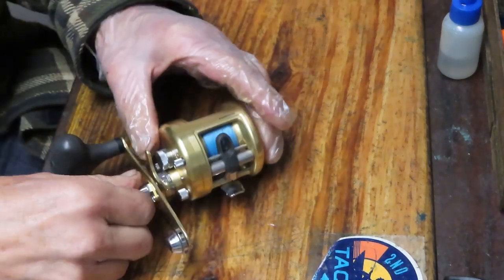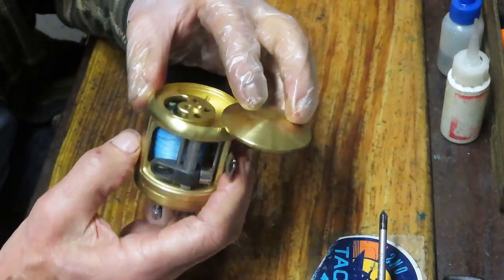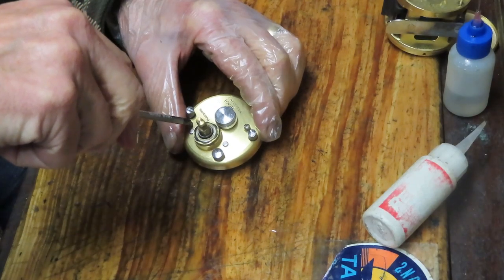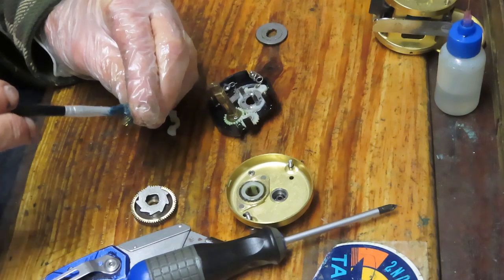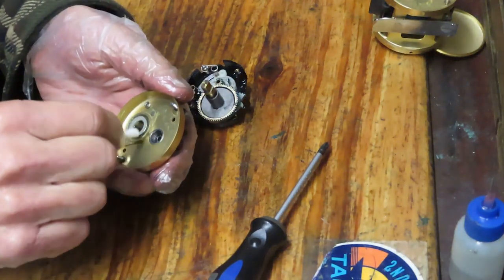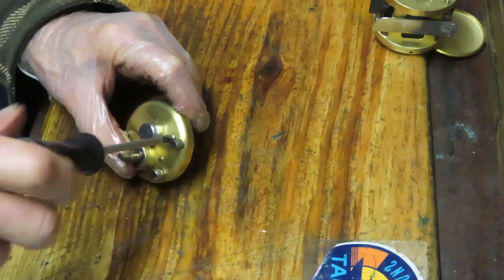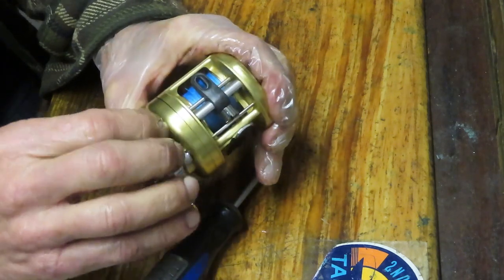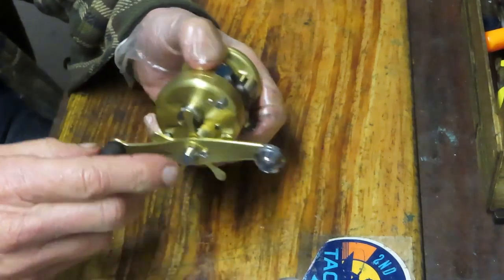Shimano Calcutta 100B round bait casting fishing reel how to service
This video shows how to service the Shimano Calcutta 100 fishing reel.  It shares a design with the other Calcuttas including the 200 and 400, so you can use this as a guide to service those as well.